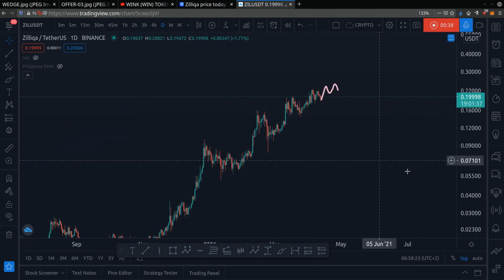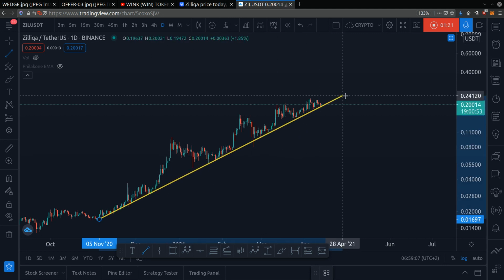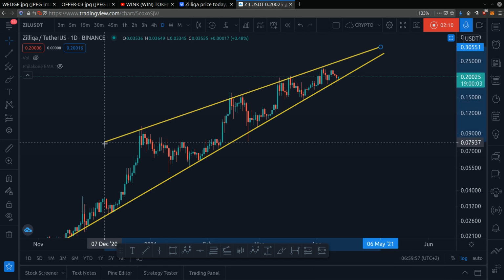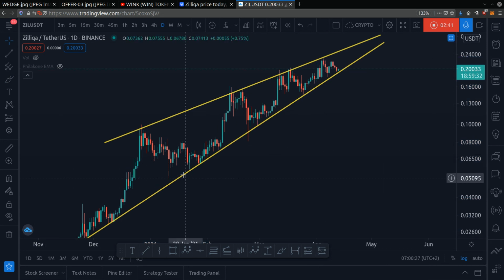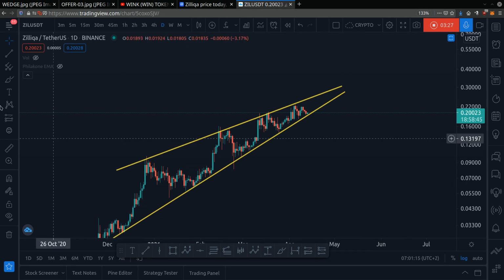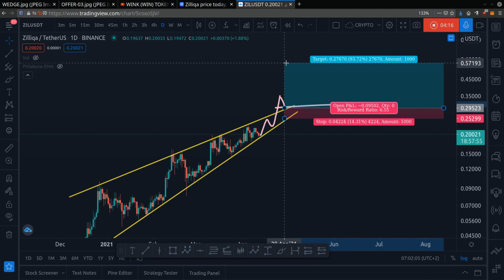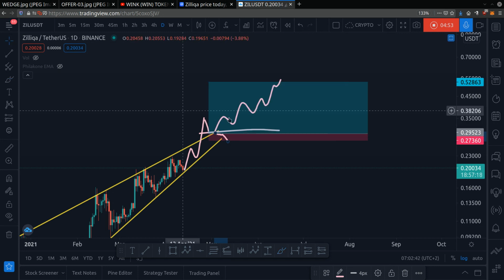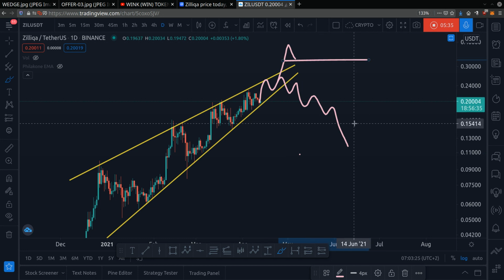ZILLIQA (ZIL) PRICE PREDICTION FOR APRIL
📈  ZILLIQA (ZIL) is climbing higher and higher. Will it crash or pump harder? In this video, I'll give you my price prediction for ZILLIQA for the month of April. We'll analysis the chart because the chart does not lie.

💰 Do you like my content? Then you'll enjoy my premium telegram group, where I'll teach you the skills to become a smart crypto investor. Membership fee starts at $37 per month.

👉 My favorite "new" crypto exchange that has many new coins.